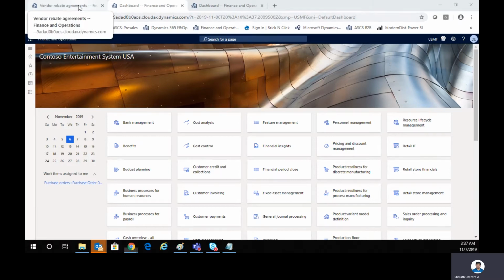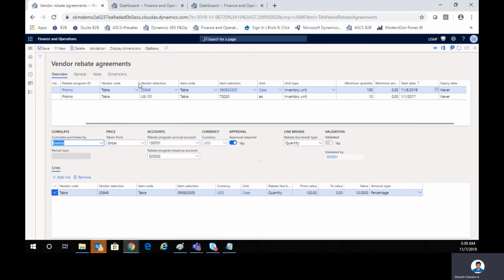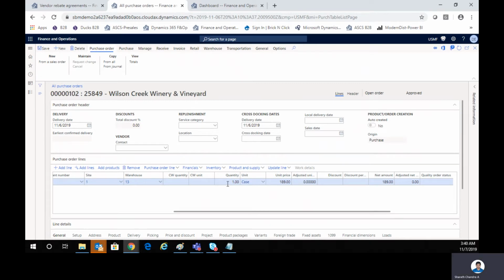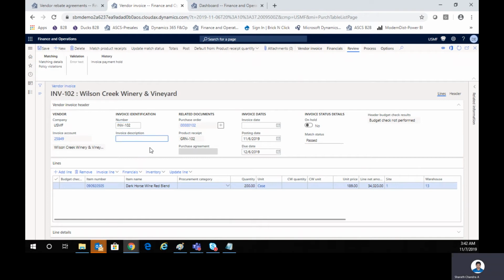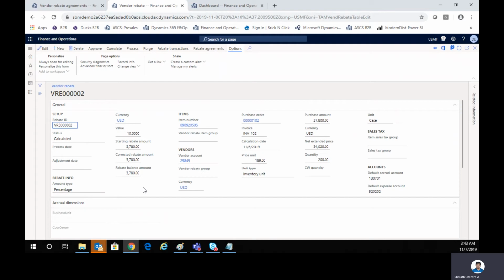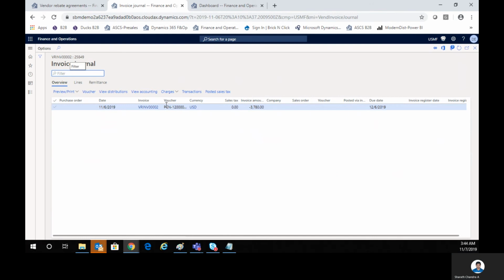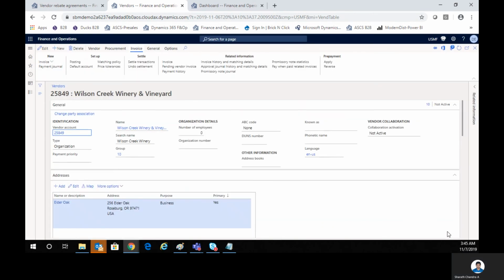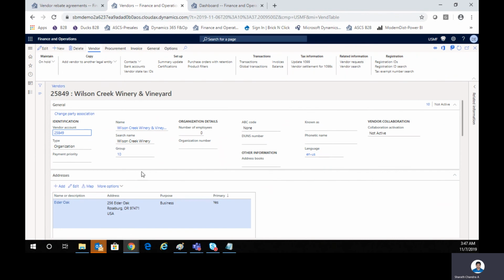SBM Demo Scenario 6 10 Vendor Rebate Agreement